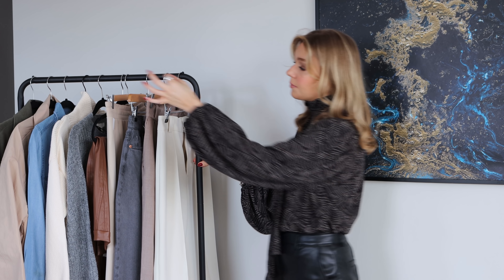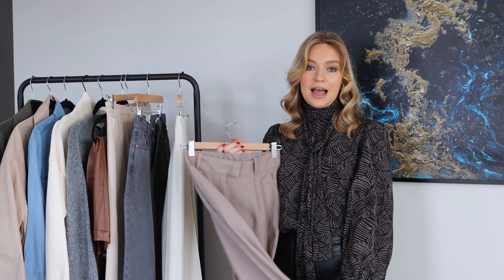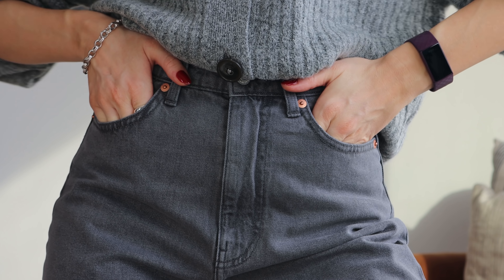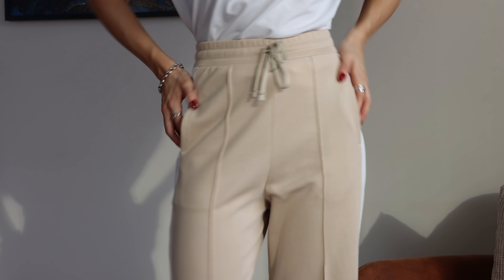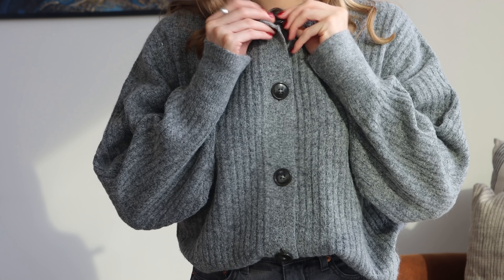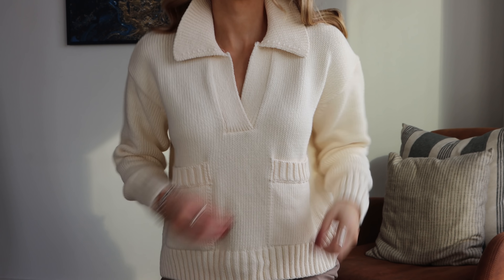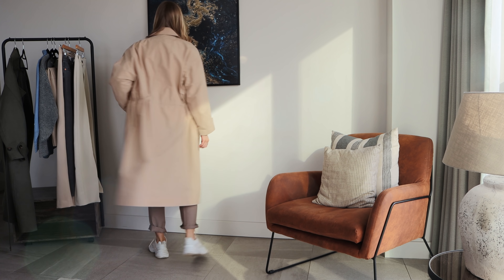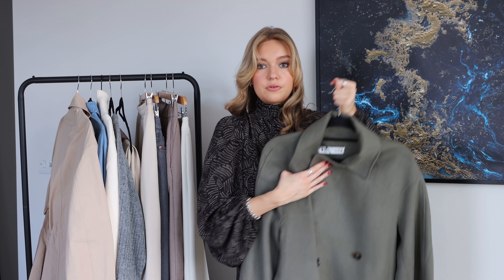ZARA, H&M TRY-ON HAUL 2021 | NEW IN COLLECTION & TRANSITIONAL PIECES FOR SPRING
H&M AND ZARA HAUL
NEW IN PIECES
TRANSITIONAL PIECES FOR SPRING

Which were your faves? Would love to know if you’ll be purchasing any!

H&M AND ZARA PIECES:

H&M GREY JEANS (8)

BEIGE TROUSERS (8)

WORN WITH ARKET COAT (34)

H&M GREY CARDIGAN (S)

H&M DENIM SHIRT (XS)

H&M TRENCH COAT (S)